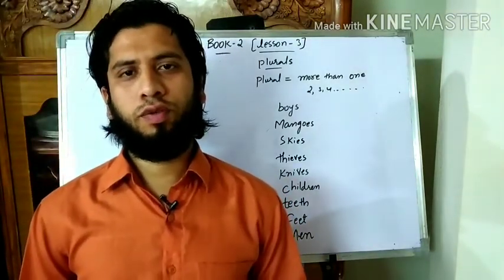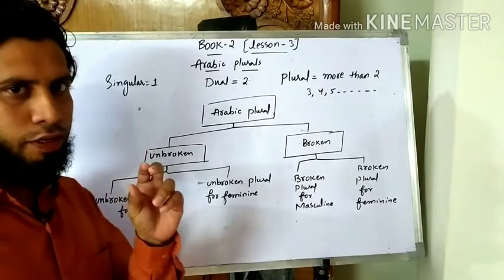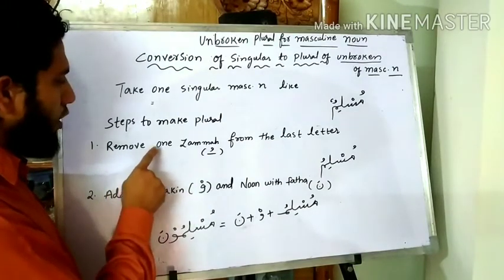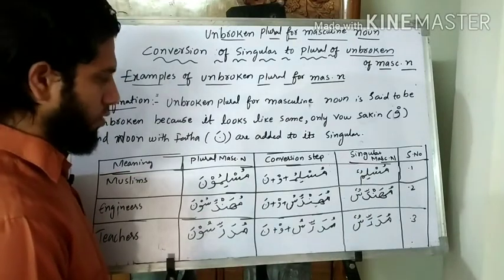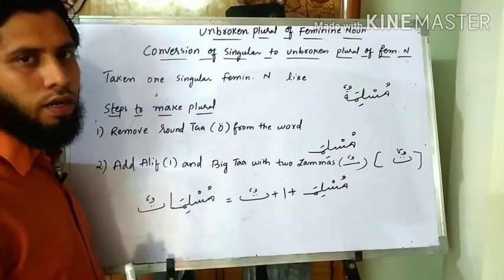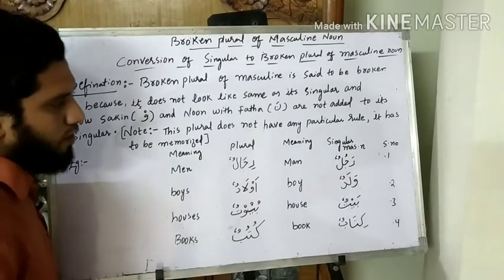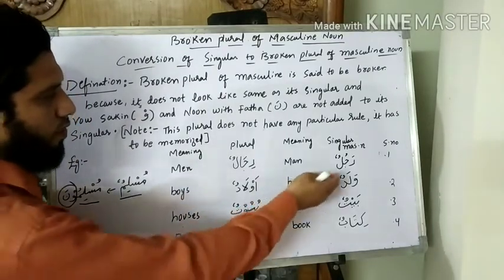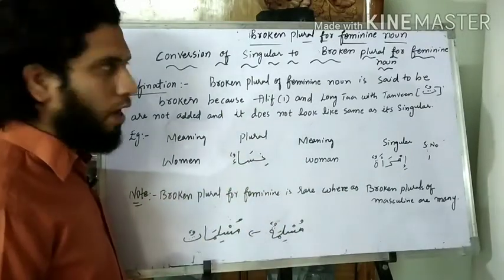Grammar of 3rd lesson 'Singular and Plural of Book 2, Madinah Arabic Reader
Learn how to convert singular to plural noun. In this video, you will know about all types of plurals.